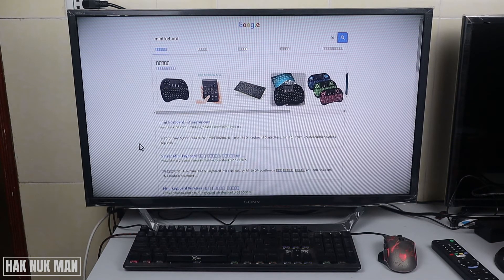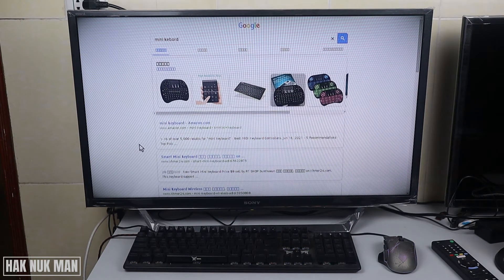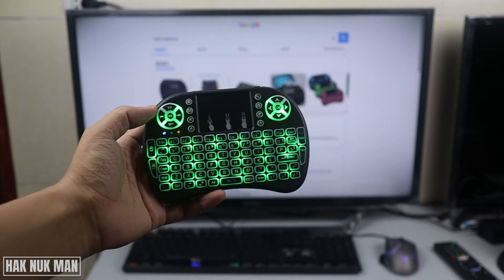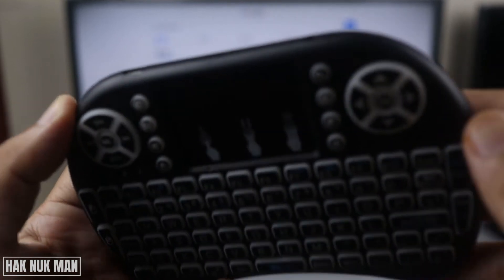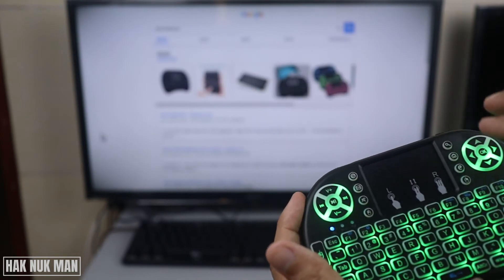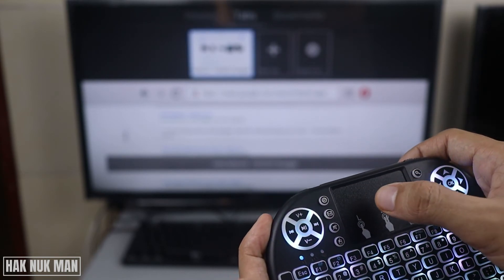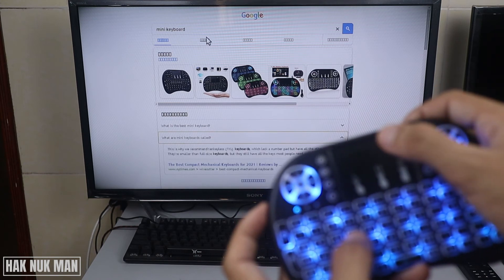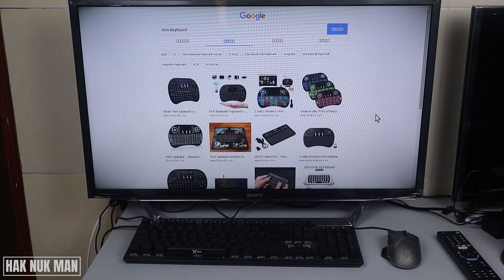How to Connect Mini Keyboard to Sony Bravia Smart TV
In today's video, I am going to show you the connection between my Sony Bravia TV to my new Wireless mini keyboard.

As you already know that keyboard can use with my Samsung TV and some other devices that I already post in some of my previous video.

This time I test it with my Sony Bravia TV and let see. Is it can work well as other devices?